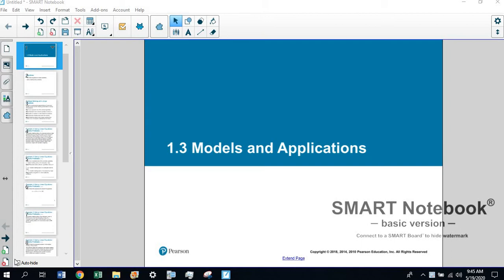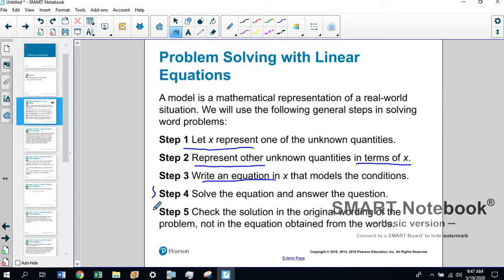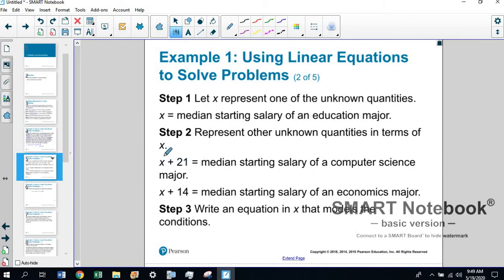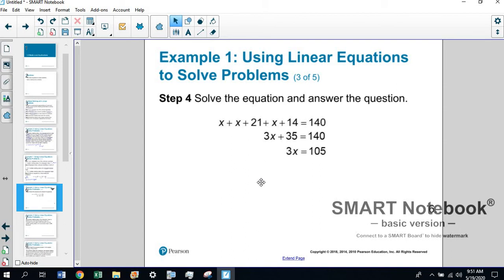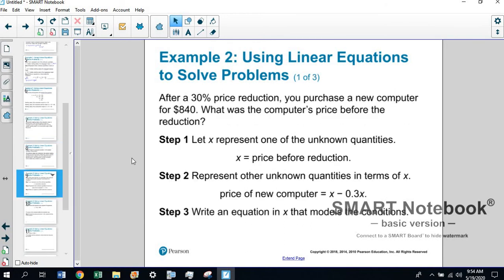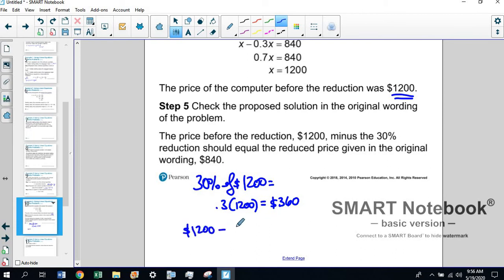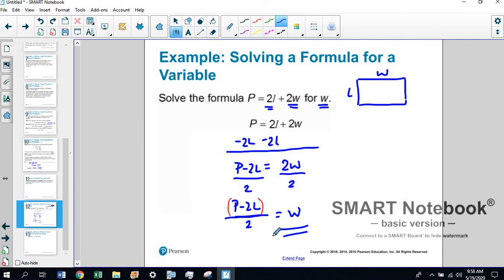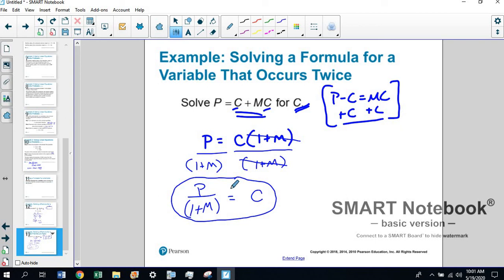Section 1 3 Linear Models and Applications